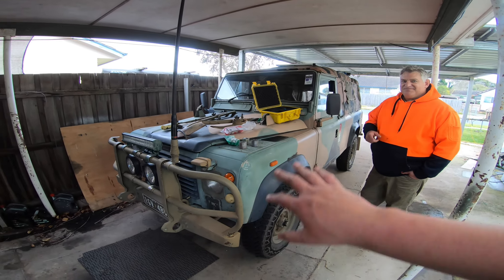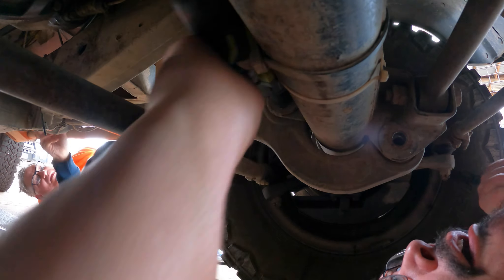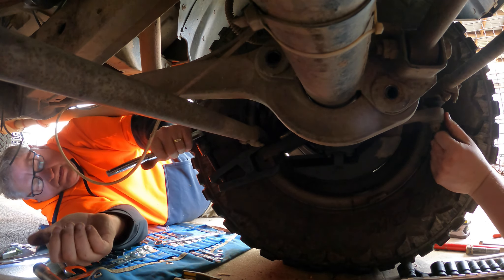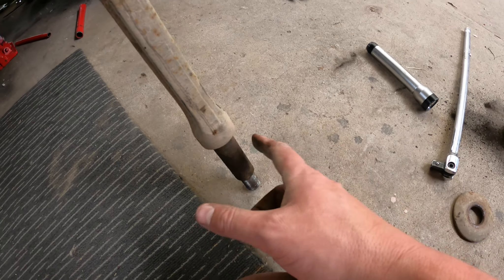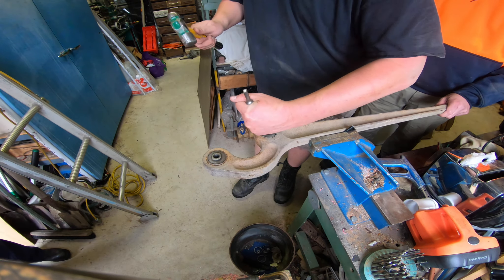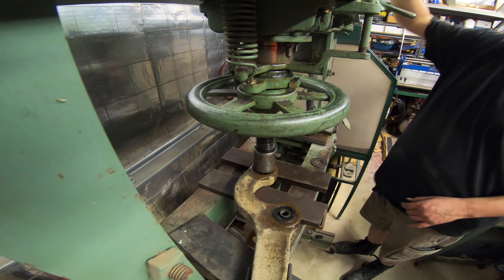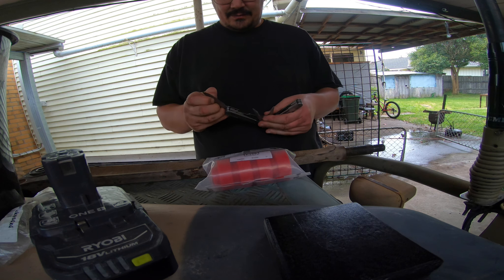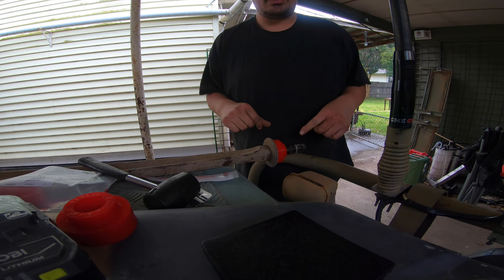4x4 Land Rover Perentie radius arm bushes | Part 1 of 2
I had a Subscriber down to assist with my land rover perentie 4x4 ( Military 110 defender ) repairs. In this video we tackle the passenger's side (easy) radius arm.